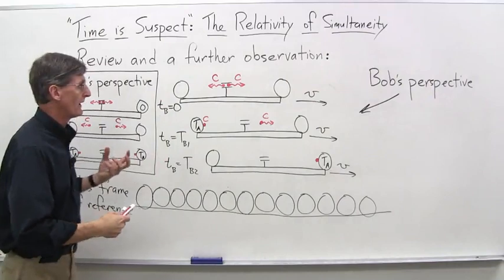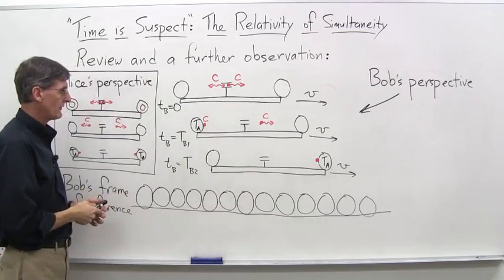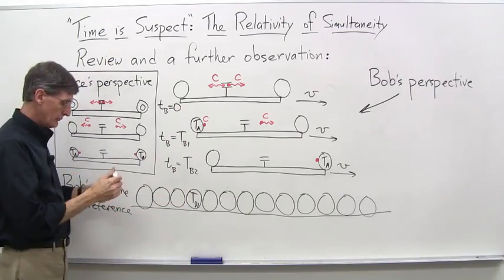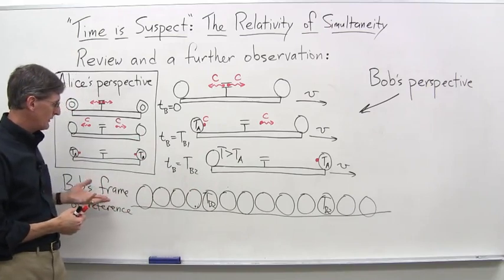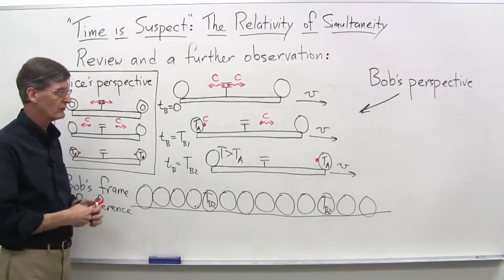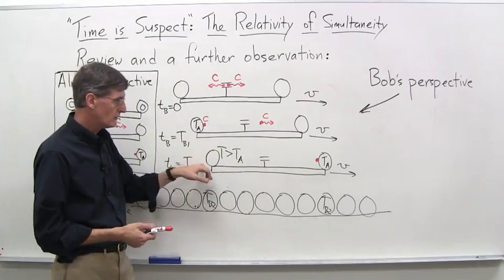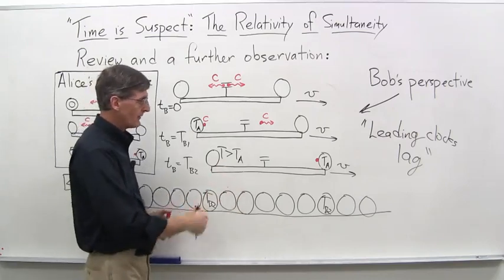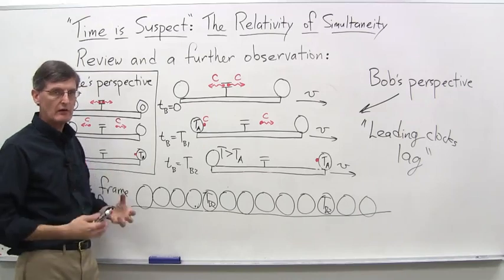The relativity of simultaneity summary Stanford University Coursera